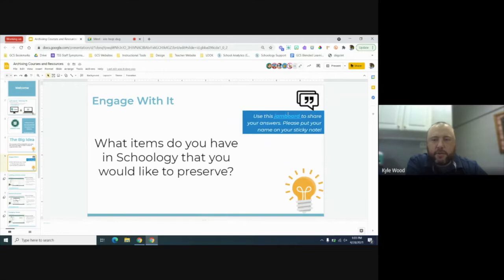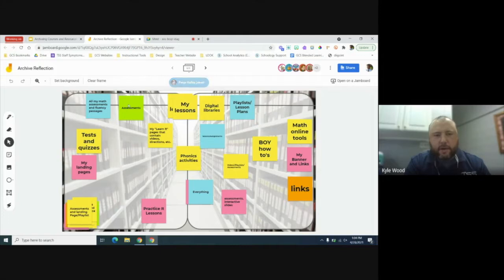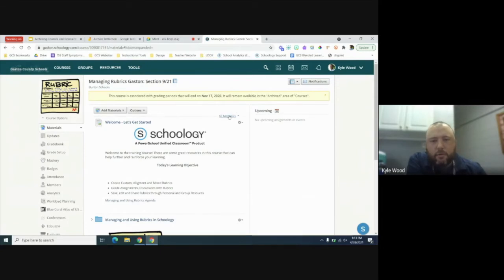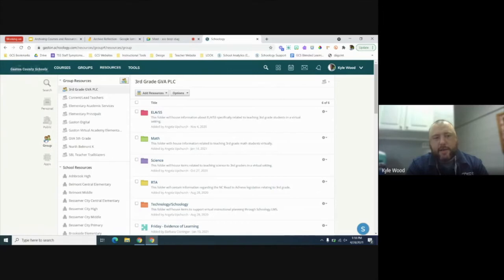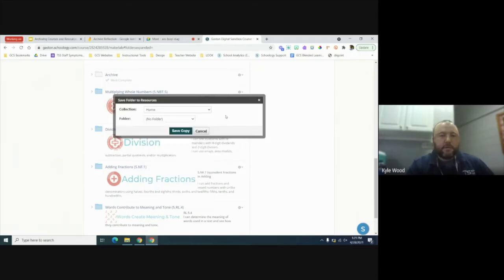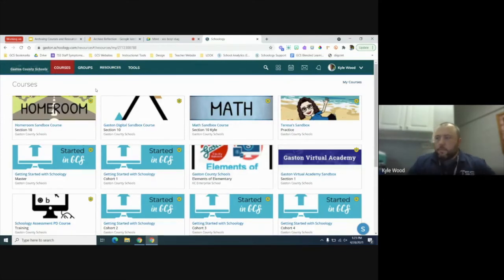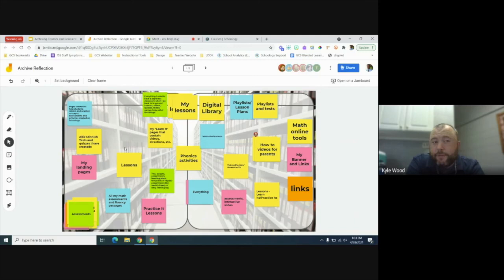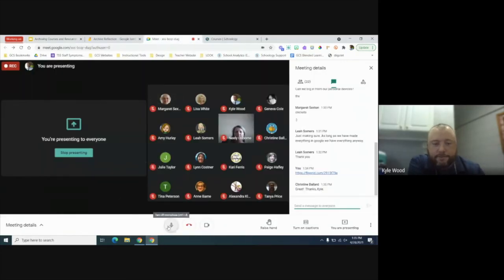Schoology: Keeping All of your Resources for Next Year